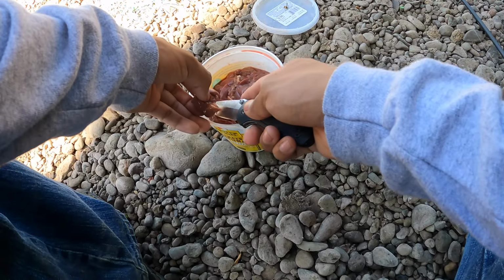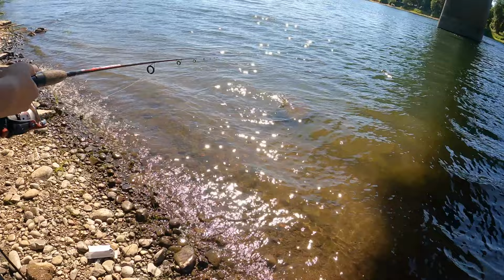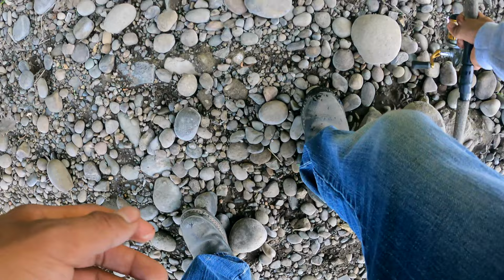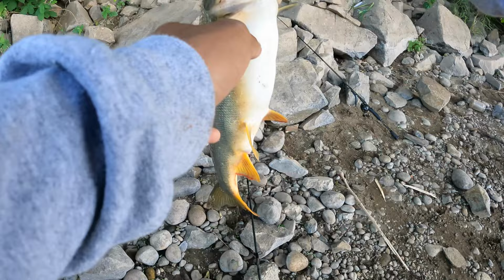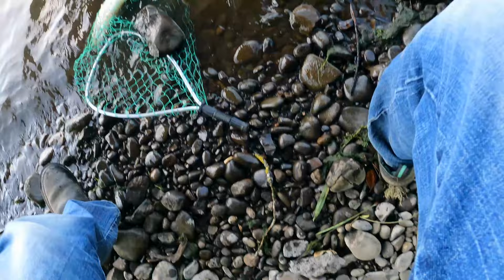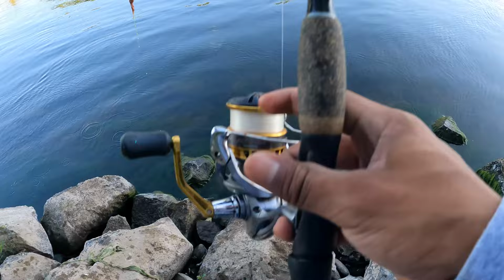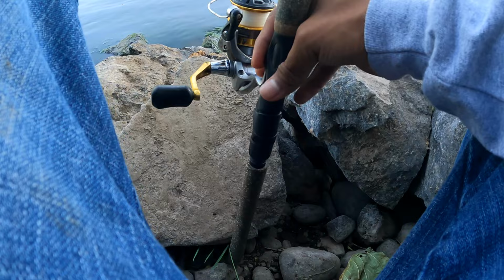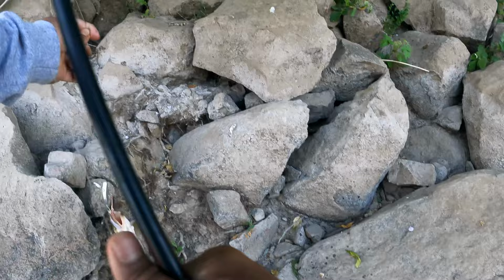Northern Pikeminnow | Early Summer Fishing| 2023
Joined by my cousin we go out to the river in hopes of getting on some early summer Northern Pike minnow!

Fishing Rod: Berkley Lightning Casting rod(7' medium heavy)
Fishing reel: Shimano Sedona Fi (2500)
Camera : IPhone 13 Pro Max
Chest Camera: GoPro Hero 9